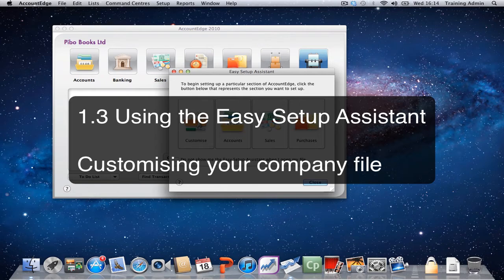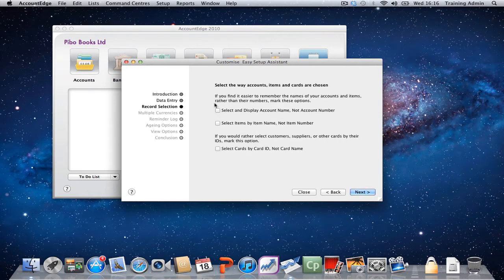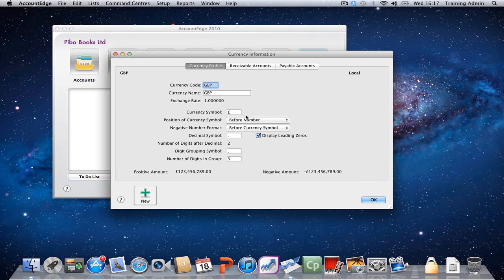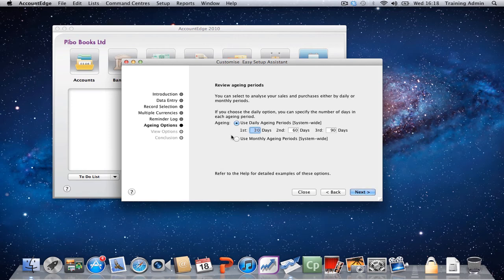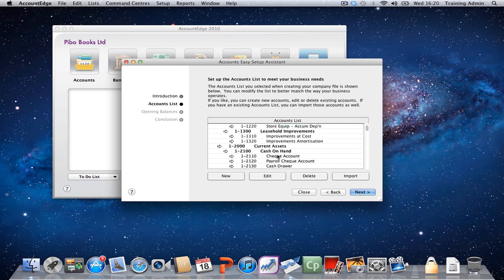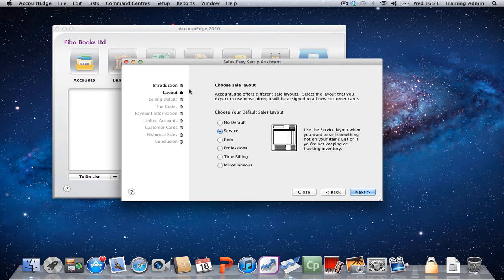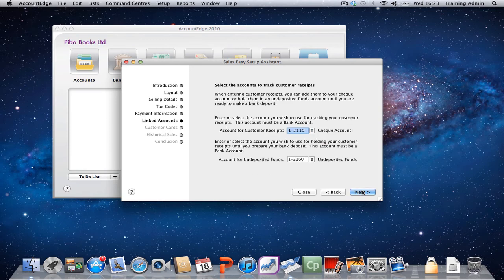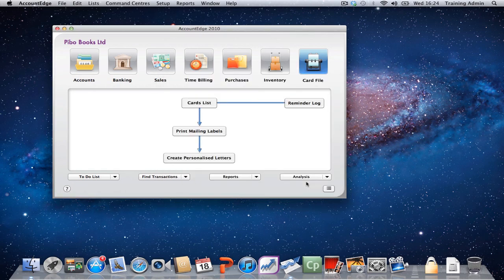1.3 Easy Setup Assist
Use the Easy Setup Assistant in AMC AccountEdge to customise your new company.